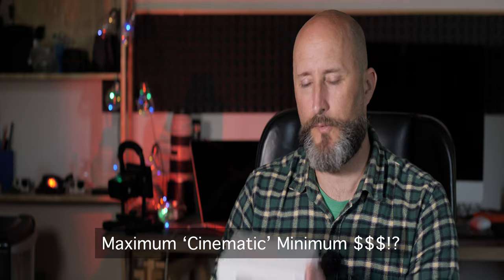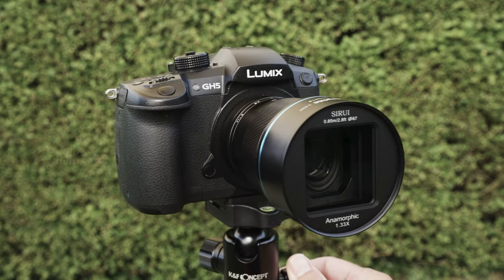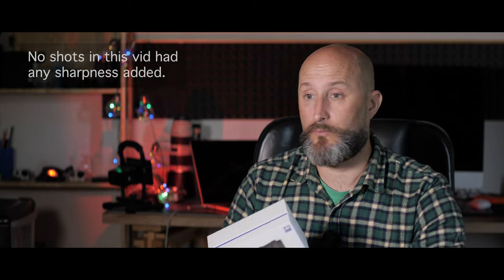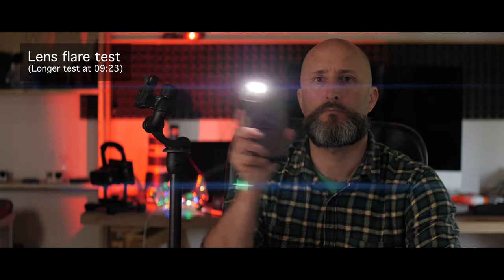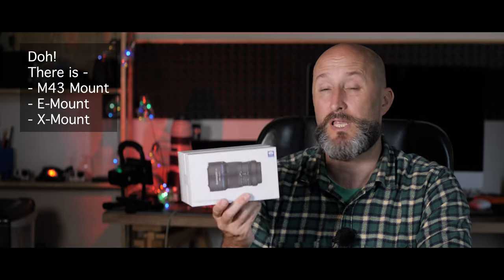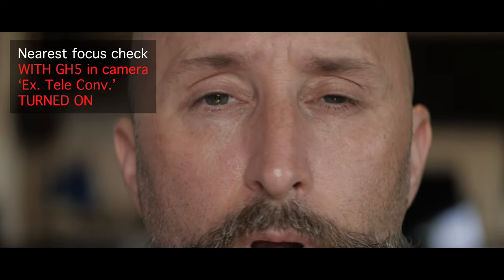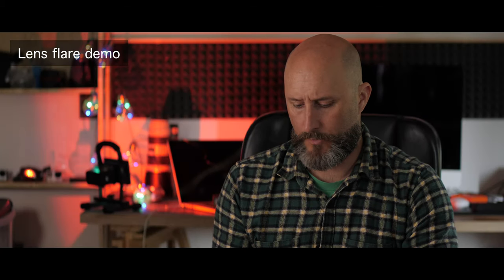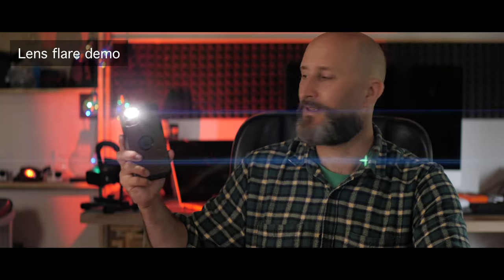Sirui 50mm f1.8 1.33X Anamorphic Lens = Max Cinematic / Mini Cost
Really happy with this new lens!
If you want sharp, clean anamorphic cinematic footage without a lot of complicated duel focus systems or the cost of cinema glass. Then this really could be what you have been waiting for.
Is it the best $700 you could spend to upgrade your camera? Maybe.
Lens flares, oval bokeh, stretched blurs, pleasing distortion and focal length.
The Sirui 50mm f1.8 1.33X Anamorphic Lens for M43 / E-mount / X-mount really is a lot of cinematic bang for your buck.

Sample anamorphic shots here from my Panasonic GH5, but i will be mounting it on my Sony a7iii as soon as my adaptor arrives too.

Solid, sharp, fast, well built, easy to use... very little to complain about here at all! :)